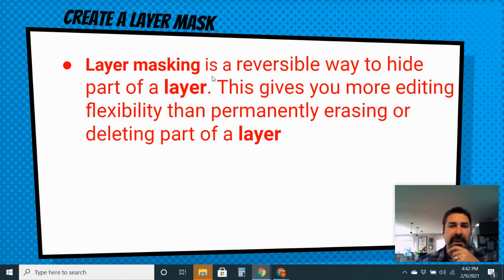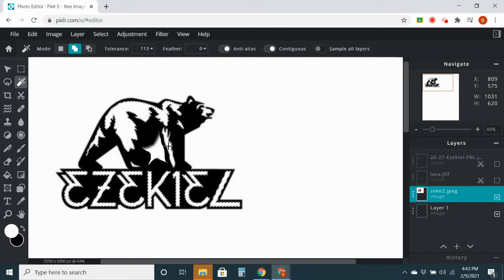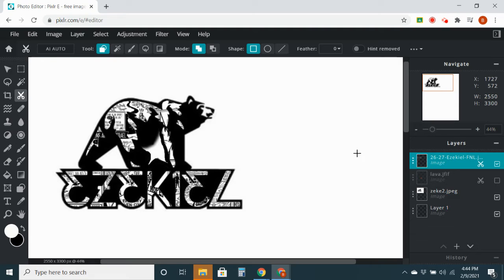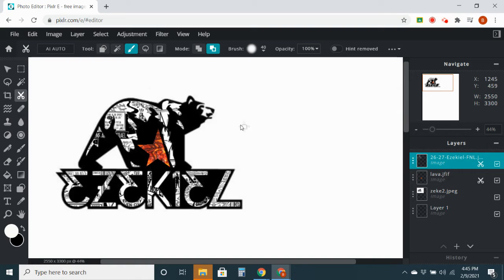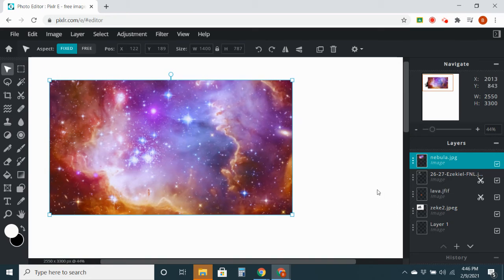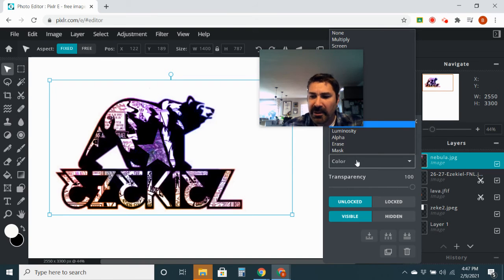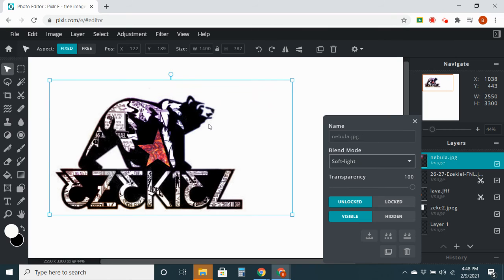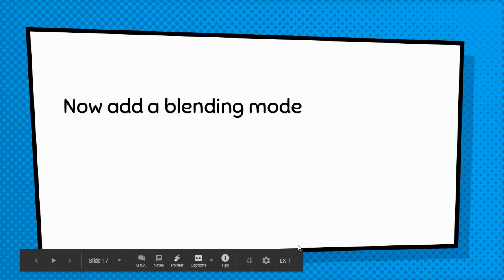Pixlr Sticker Pt 3 Blending Mode